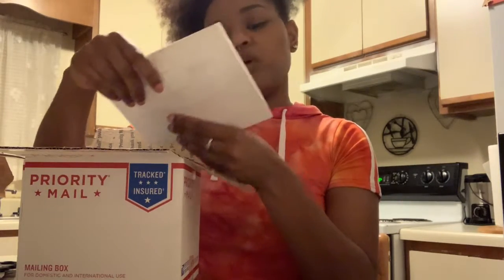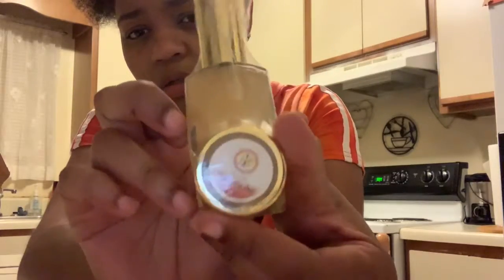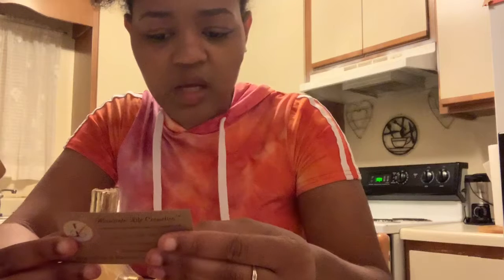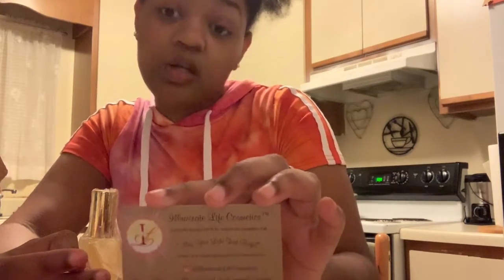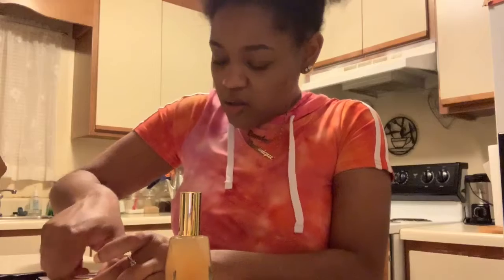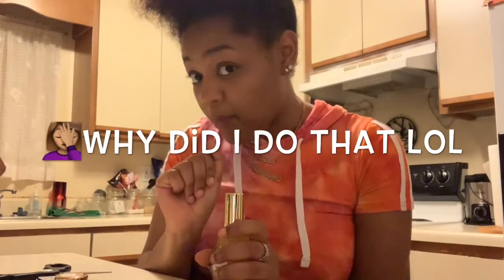Black Owned | Vegan makeup brand | Illuminate Life Cosmetics unboxing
Hey 👋 lovelies

August = support a Black Owned Business
So help me in supporting my college friend Ashlee Lombard with her vegan 🌱 & cruelty free makeup line Illuminate Life Cosmetics. Its an all natural brand , that will give you that effortless glow for an affordable price.

P R O D U C T:
Setting Spray
Highlighter- illuminating dust